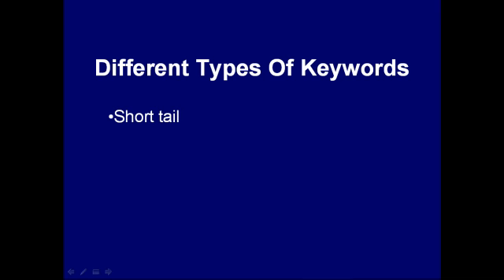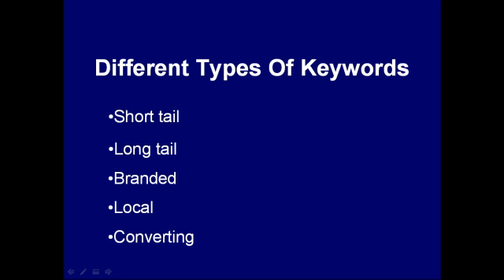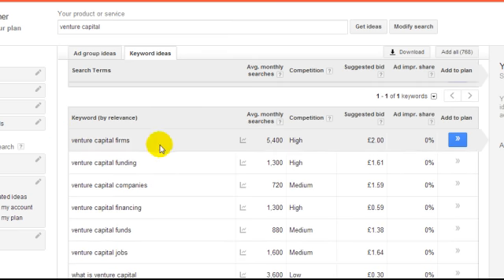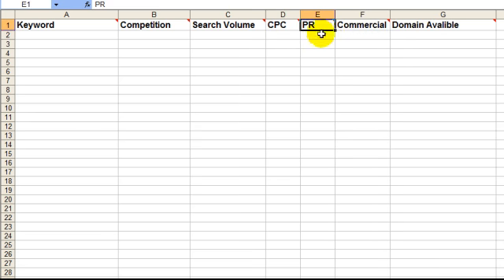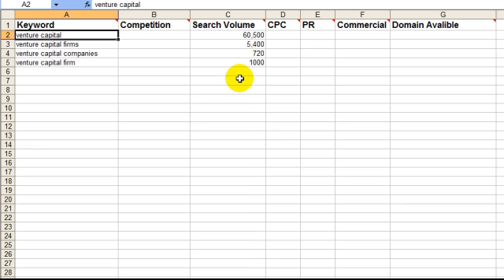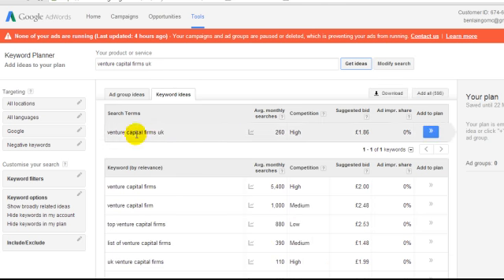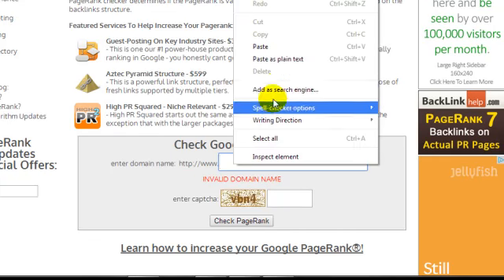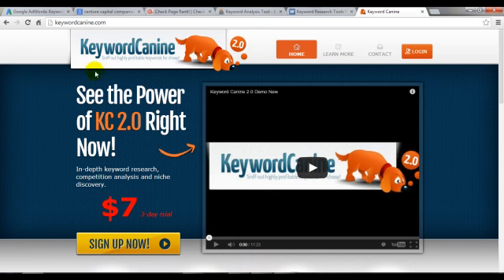Case Study Of Keyword Research (Secret SEO System Part 13)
Video tutorial on case study of keyword research.

In the last video I went over the top three parts of keyword research;

We need to find keywords that are related to what your products or services are, that have a high search volume and a little competition.

In this tutorial I'm going to show you how I actually do keyword research myself and you can follow and do keyword for your own market but first I just wanted to show the different types of keywords and why keywords with more searches aren't always the most valuable keywords to go for.

Different Types of Keywords:
- Branded Keywords
- Local Keywords
- Converting Keywords

Remember to spend a lot of time researching every keyword possible so you find the most valuable keywords related to your products and services and not to forget the commercial intent of your visitors.

Here are the few keyword research tools that I mentioned in the video which I recommend and can speed up the whole keyword research process.

The way that I showed you in this video is completely free, using the Google Keyword Tool and probably the best way if you're on a budget.

THIS IS THE LAST FREE VIDEO OF MY COURSE!